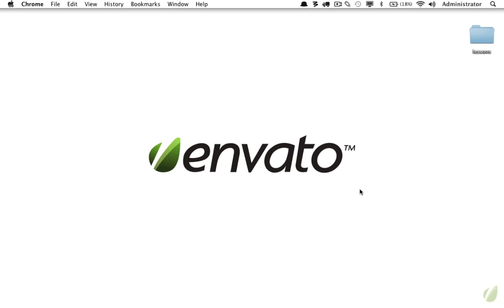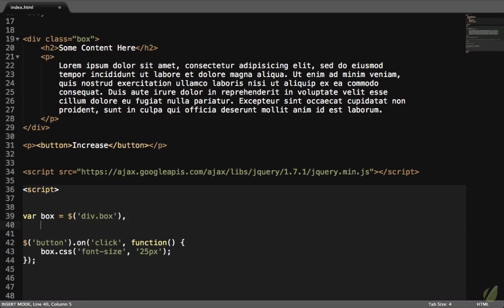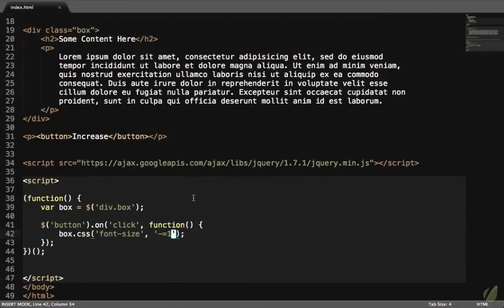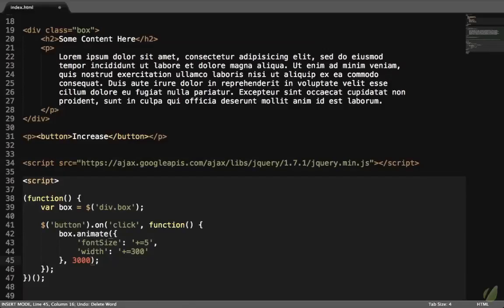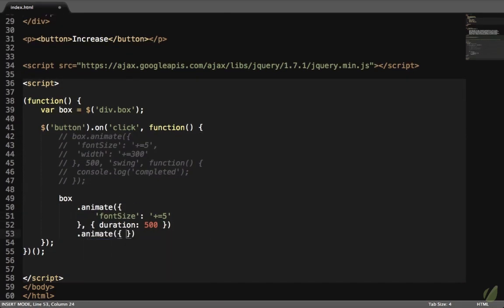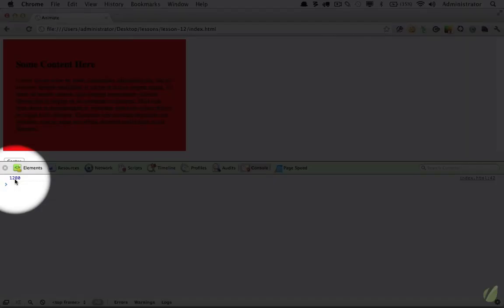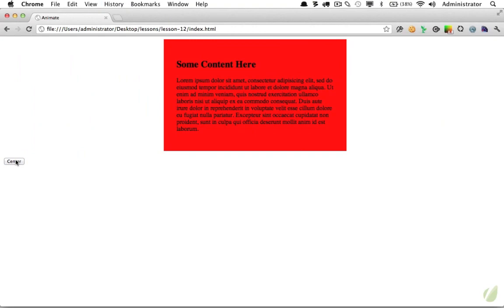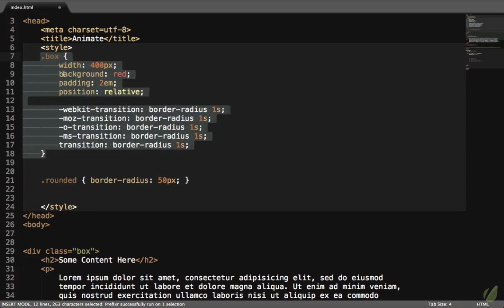12 Full Control With The Animate Method 2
12 Full Control With The Animate Method 2, free tutorial